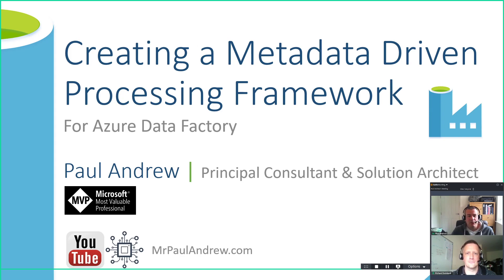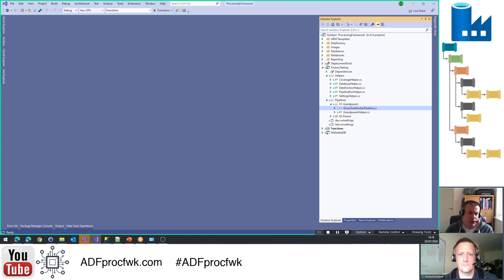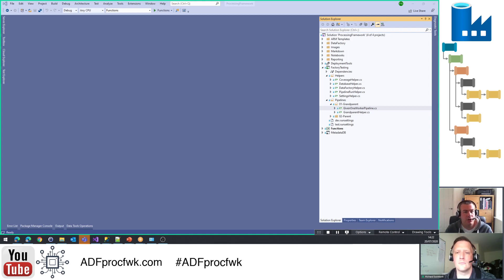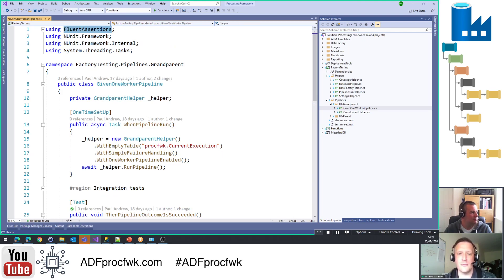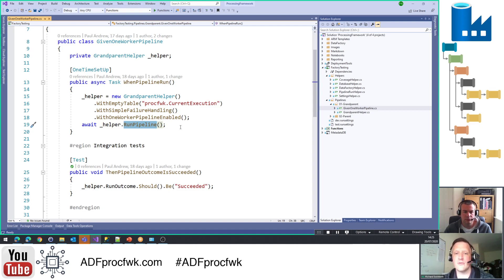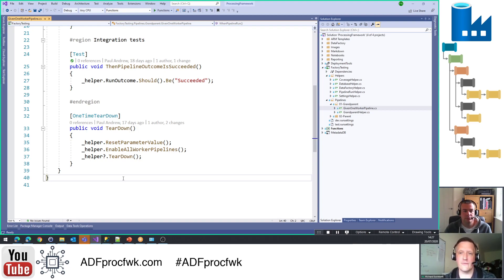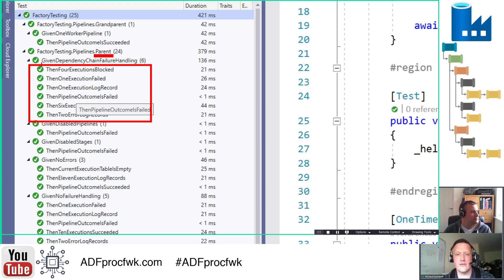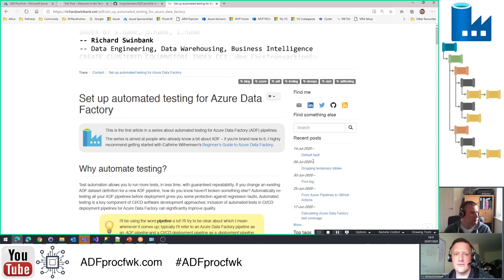Using NUnit to Automate the Testing of Data Factory Pipelines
Special guest Richard Swinbank talks about how you can use an NUnit project in Visual Studio to automate the testing of Data Factory pipelines. Richard kindly helped me apply this and test the pipelines in the ADF.procfwk to ensure post release everything still works in the open source code project.